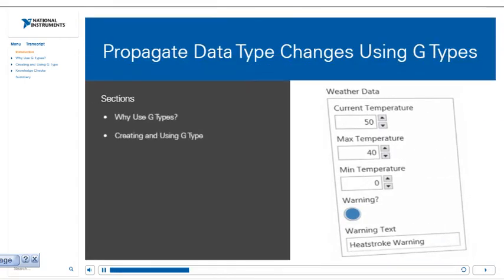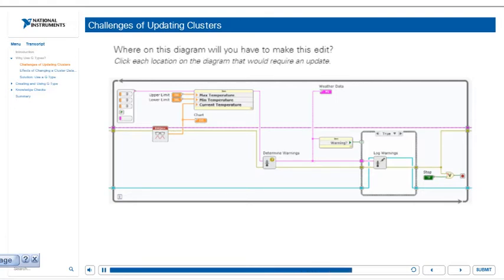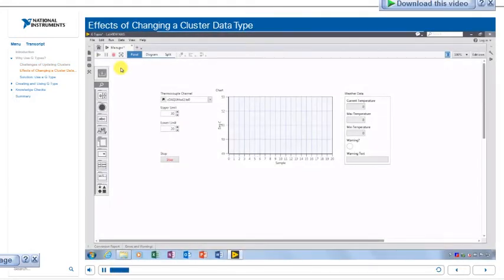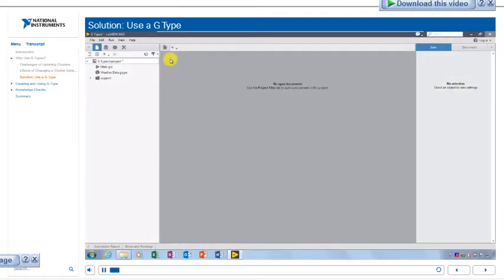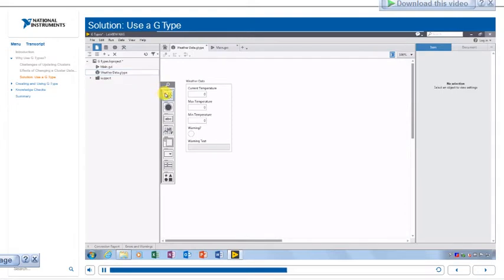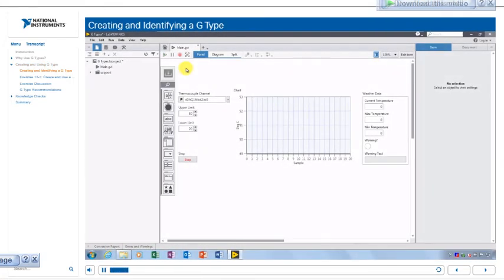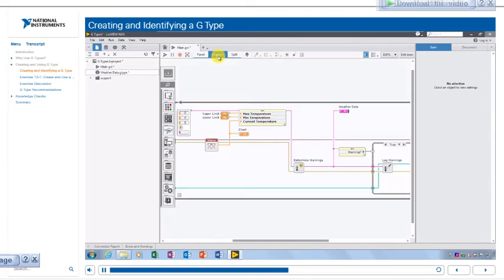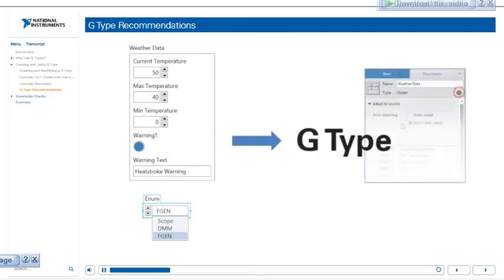LabVIEW NXG Core 1: 14 PROPAGATE DATA TYPE CHANGES USING G TYPES